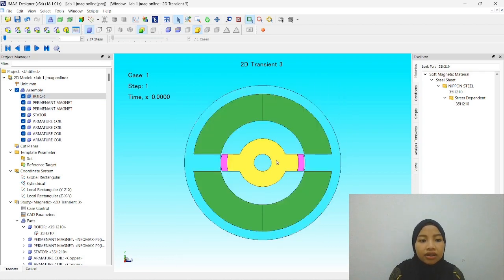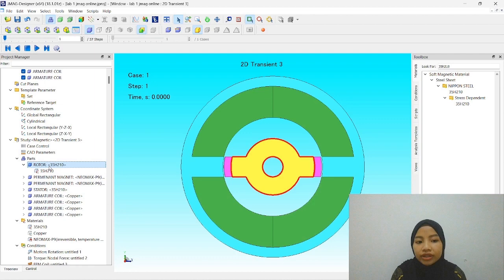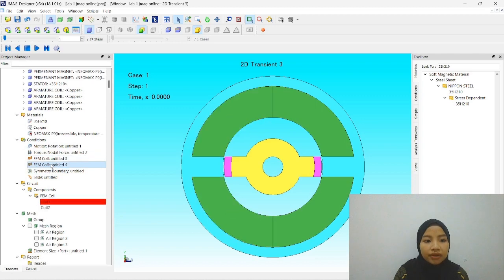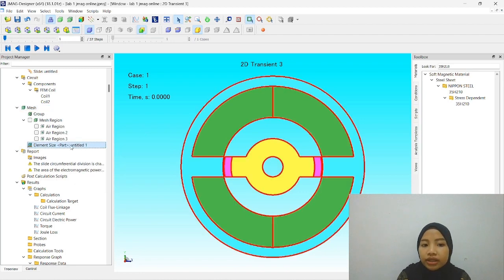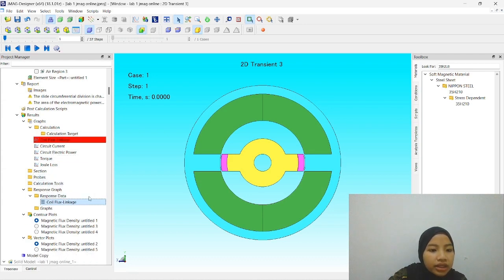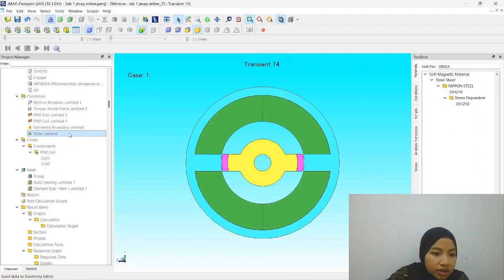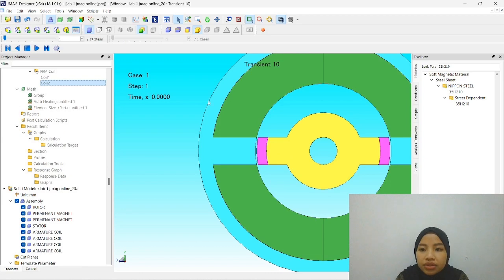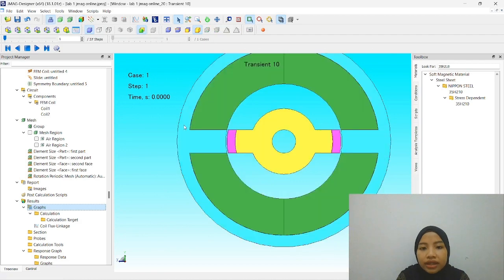electrical engineering laboratory 2 (experiment 7 : JMAG software)